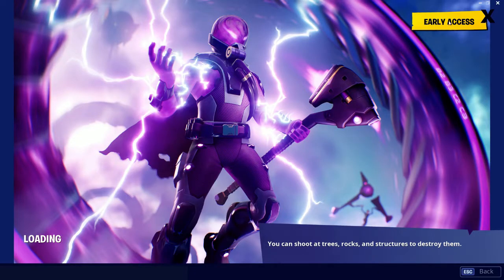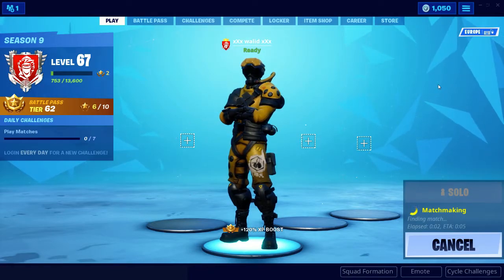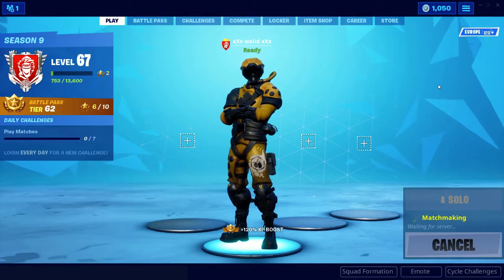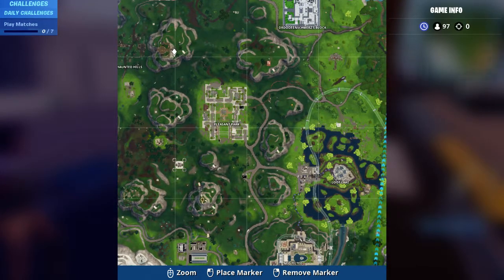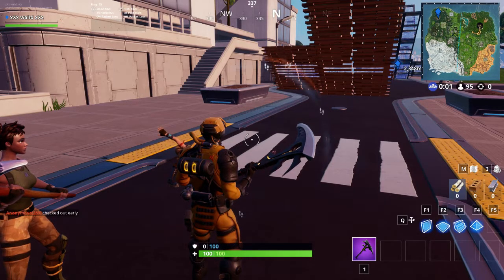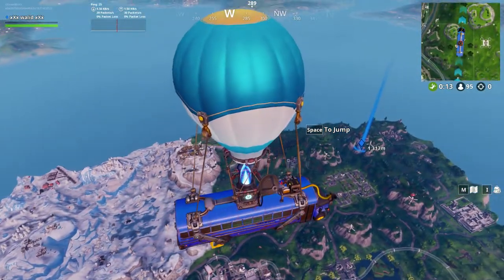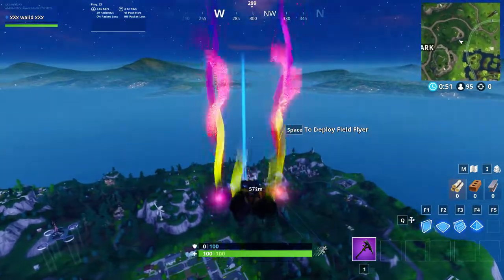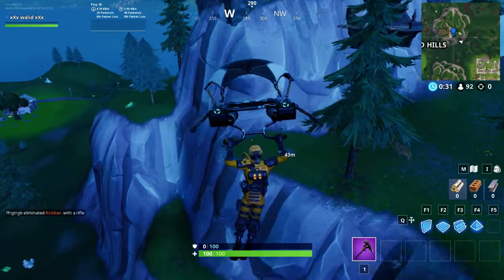Fortnite Season 9 Week 5 Loading Screen Battle Pass Star Location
Secret Season 9 Week 5 Battle Star Location Guide (Utopia Challenges) - Fortnite Battle Royale

The Season 9 Week 5 secret Utopia Battle Star can be found just outside of the castle next to Haunted Hills.

To actually get the Battle Star to appear though, you first need to complete five sets of Season 9 weekly challenges.

Once any five sets of them have been completed, this Secret Battle Star can be collected and the challenge "Find the Secret Battle Star in Loading Screen #5" will appear in the Utopia Challenges. It will reward you with a Battle Star (one full battle pass tier).

To unlock the Utopia secret skin however you need to complete 90 Fortbyte Challenges.